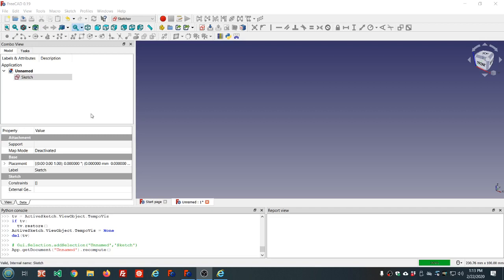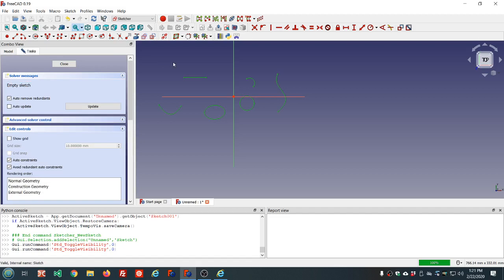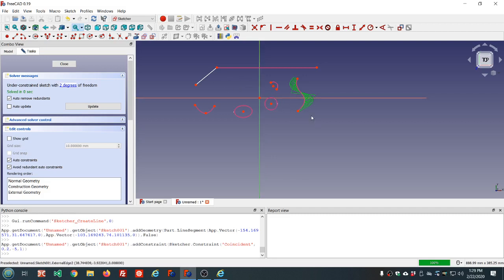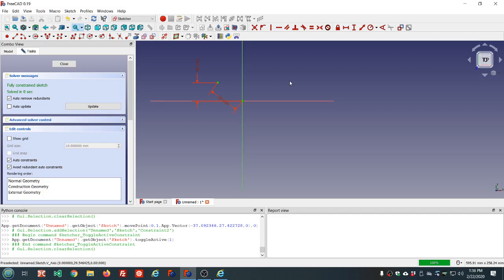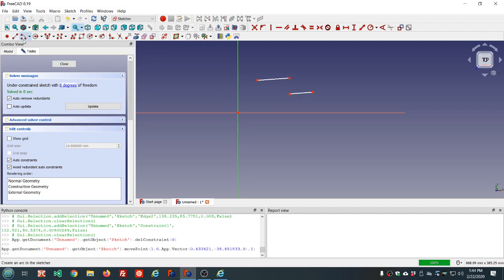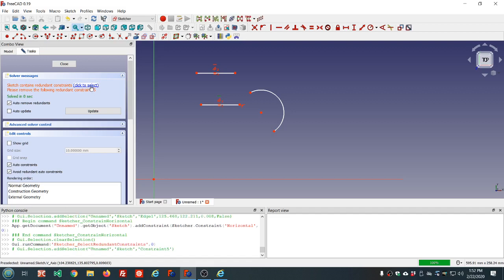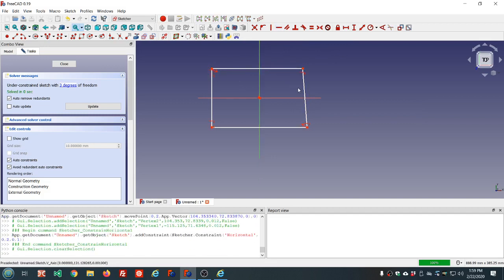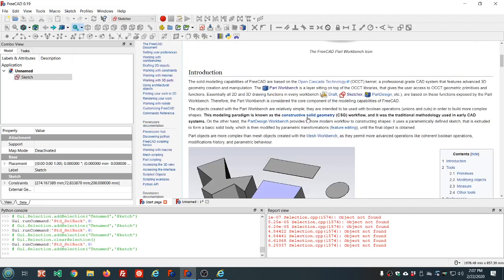017 FreeCAD sketcher elements and constraints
In this video I take a deeper look at the sketcher.  We look at all of the elements that are available in the sketcher, including points, line segments, arcs, circles, ellipses, arcs of ellipses, and bsplines.  We talk about the 3 different modes of elements: normal mode, construction mode, and those that are reference mode (links to external geometry).  We talk about the various constraints we can use on these elements, including coincidence constraints, symmetry, length, horizontal distance, vertical distance, horizontal, vertical, lock constraints, parallel, and perpendicular.  We examine the case where a sketch can appear to be fully constrained, but there can be multiple possible solutions, resulting in flipped sketches and one way to avoid this issue (using angles).  It's a long video, but there is lots to cover.  We also look at using a sketch containing point objects as a list of points for use in the Draft workbench point array.